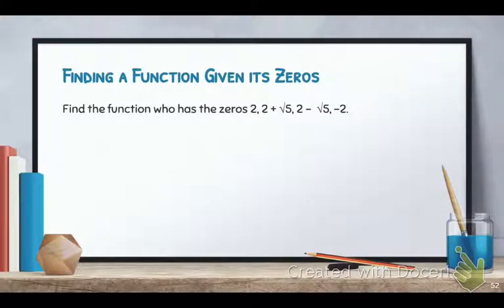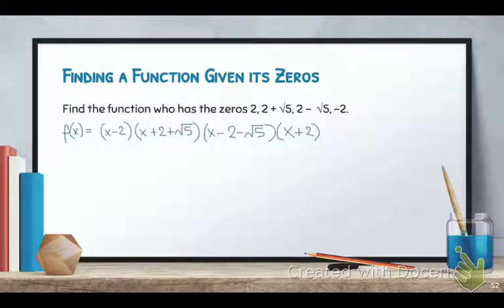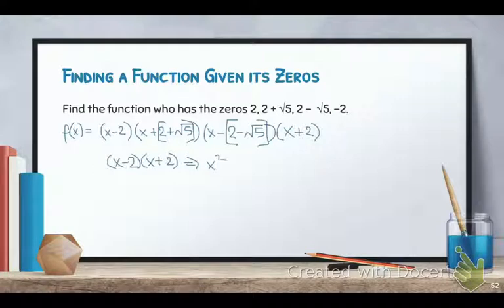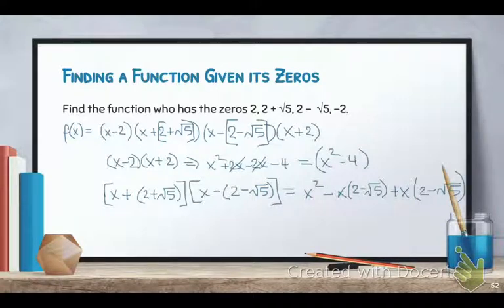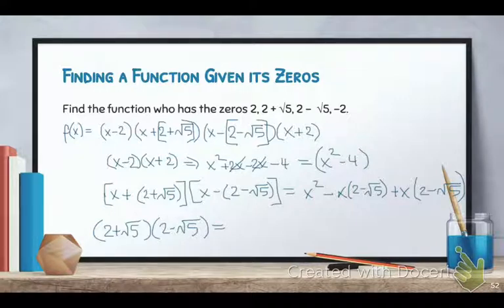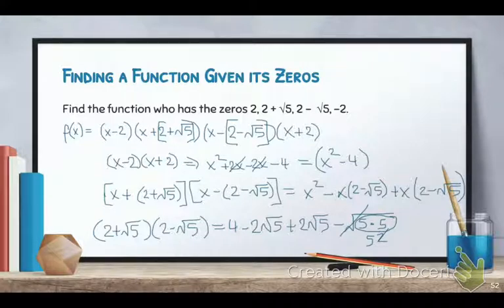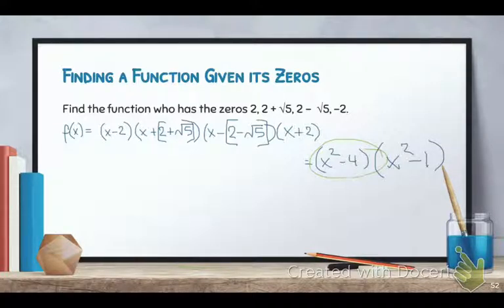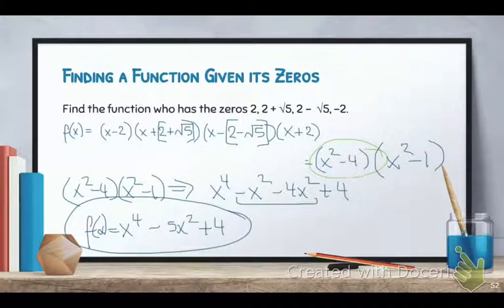2.3 #53-56 Writing a function when given zeros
How do you write/find a function when given zeros?